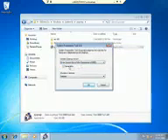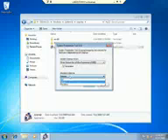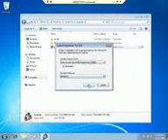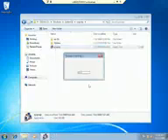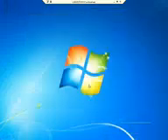Win7 Deployment Part 2 - Use WAIK to Acquire WIM Image.mp4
Attached: Win7 Deployment Part 2 - Use WAIK to Acquire WIM Image.mp4